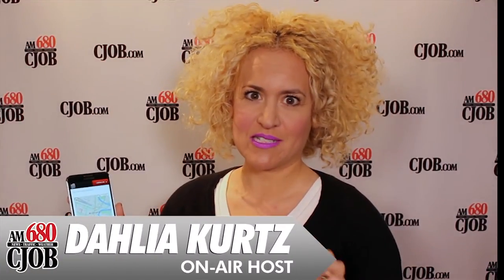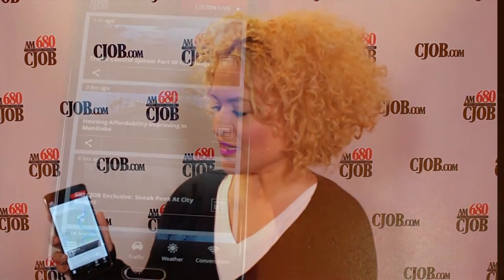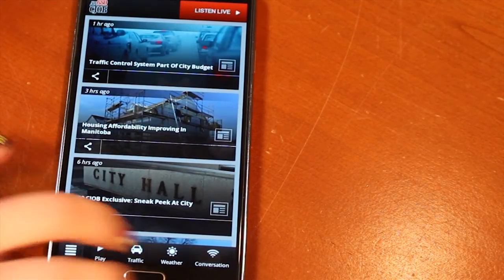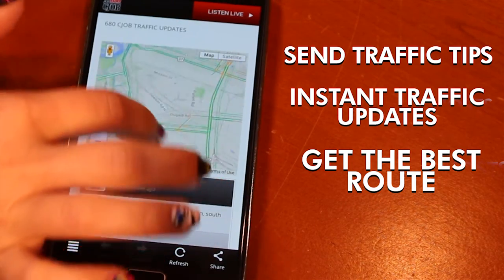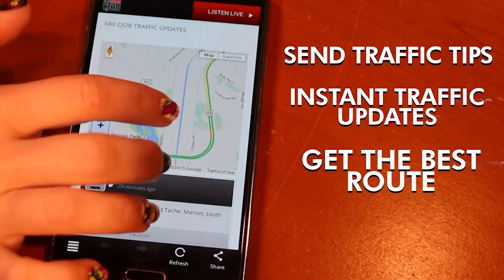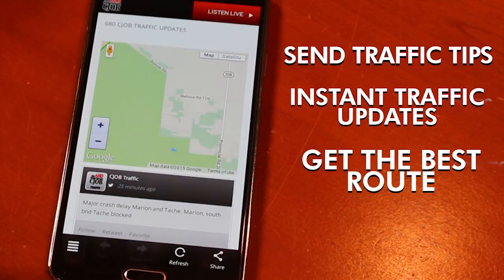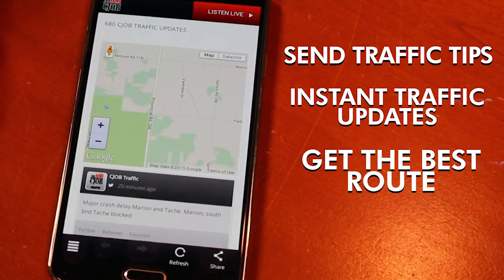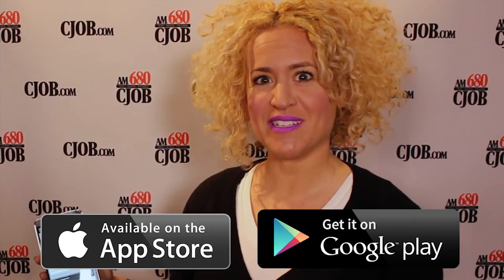680 CJOB App Tips With Dahlia Kurtz - Traffic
Dahlia Kurtz shows you the benefits of using the 680 CJOB app when it comes to traffic!

On our easy-to-use app, you’ll be able to:

- Listen to 680 CJOB anywhere, anytime
- Receive breaking news, weather, and traffic information as it happens
- Join the conversation with 680 CJOB hosts and other listeners from multiple social feeds
- Share all content by email or through your own social media feeds.
- Access special on demand content
- Share photos or audio directly to the station.